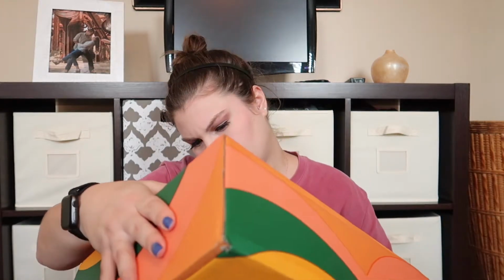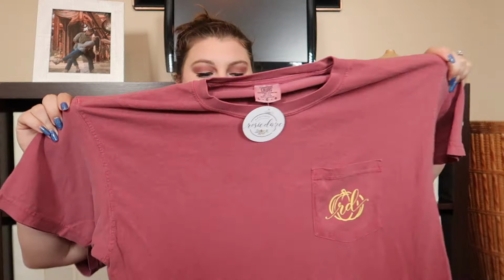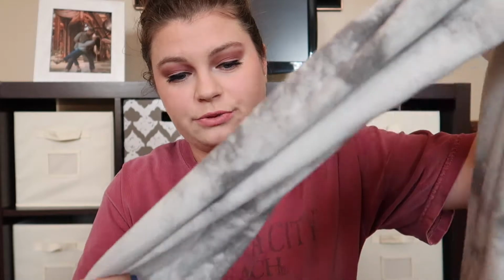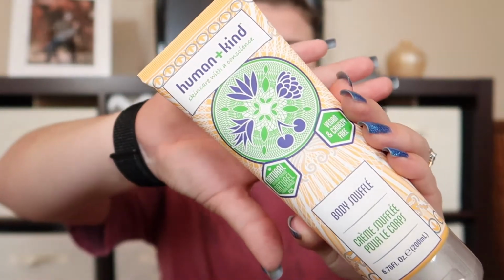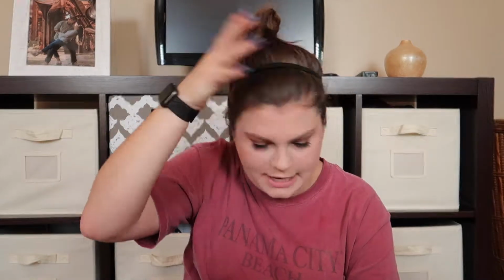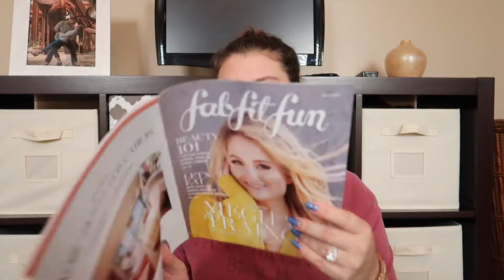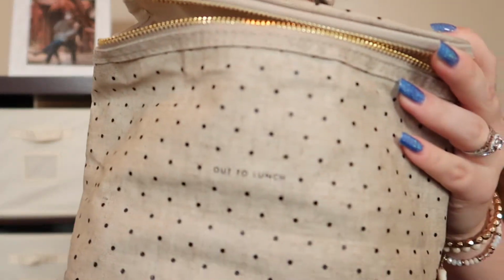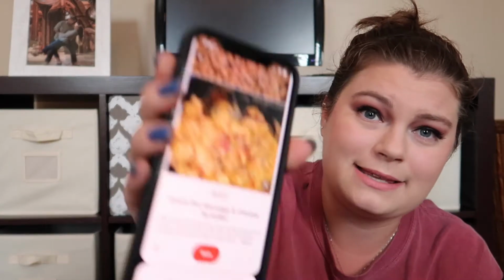FAB FIT FUN FALL 2019 UNBOXING 🎃 🍁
In todays video I share my FabFitFun

I N S T A : Katie_Broach

T W I T T E R : KATIEBROACH

XOXO, KATIE